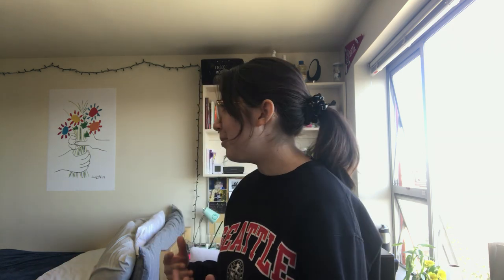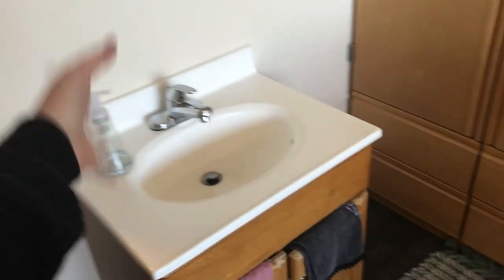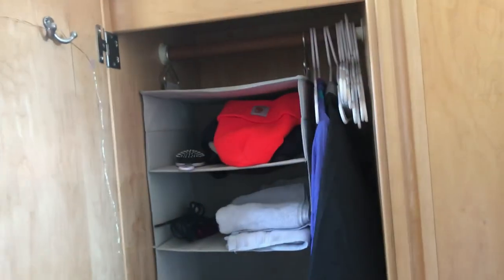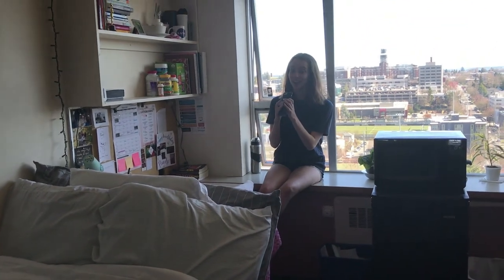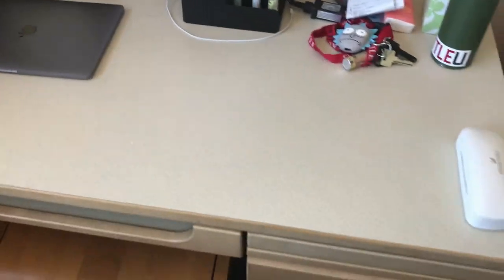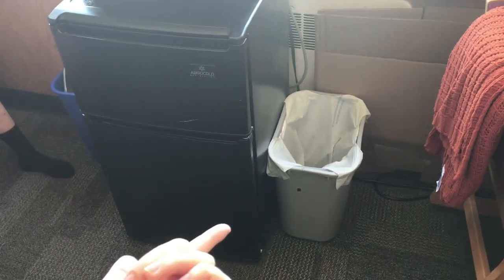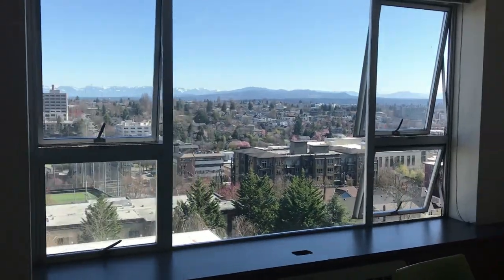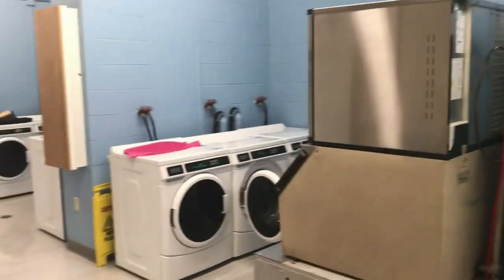dorm room tour of campion! / seattle university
xx drop down for my info xx

hey everybody! thanks for watching my video! seattleU is a great school to be at and i absolutely recommend coming here if you're considering it! leave me any comments or questions below and ill try my best to get back to you! also feel free to shoot me a dm on instagram!

thank for you making it to the end of the video!

catch ya l8tr!
xoxo, riley